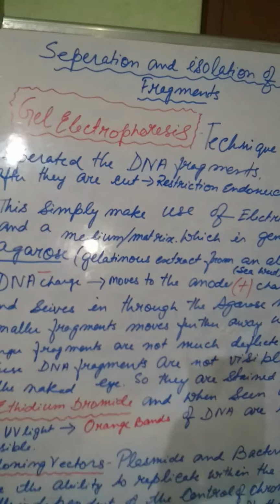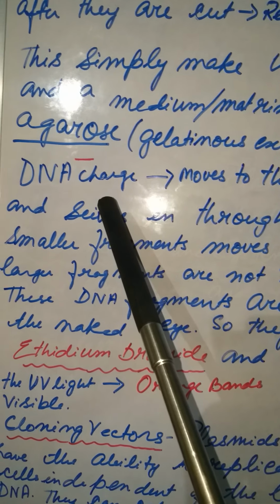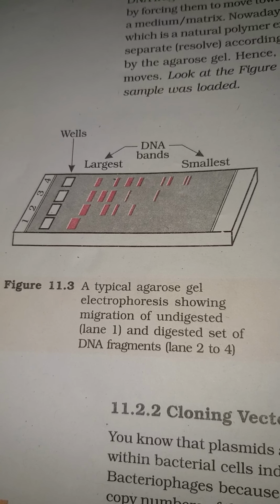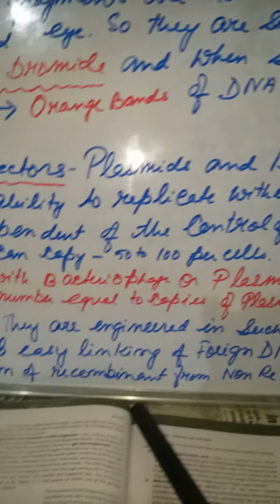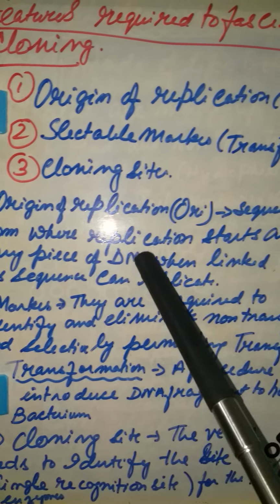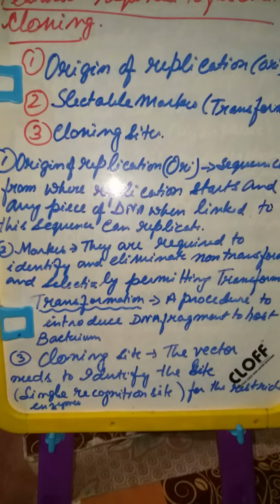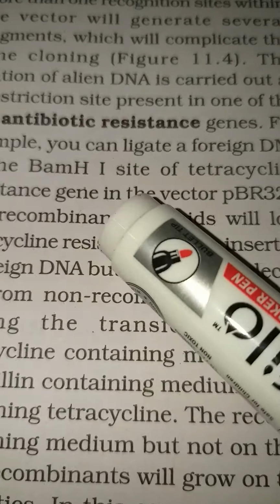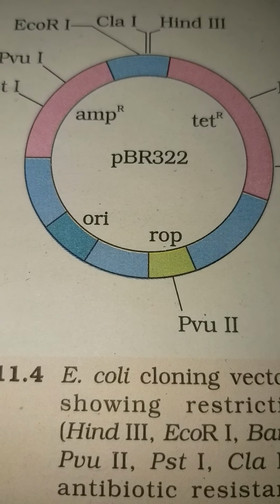Biotechnology principles and processes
Gel electrophoresis and cloning vectors